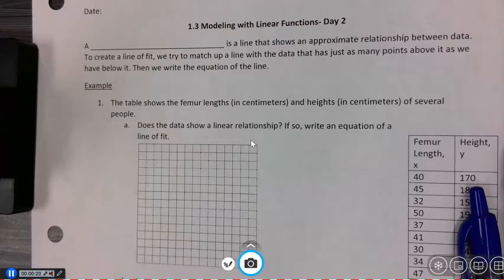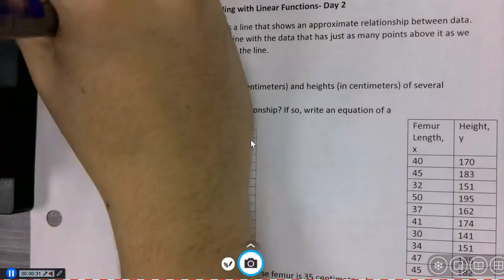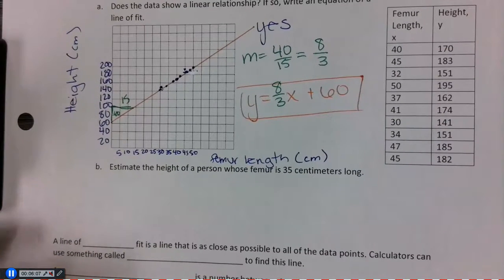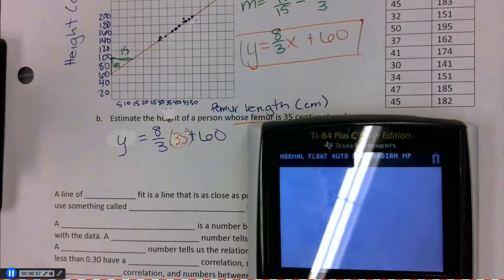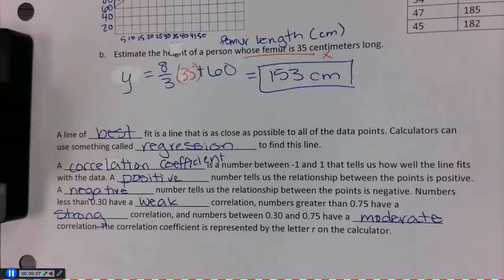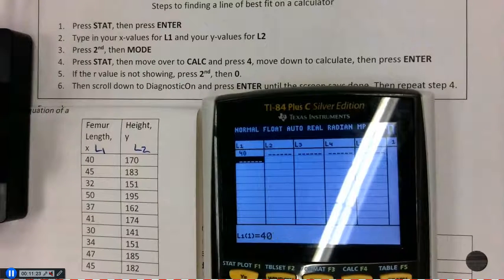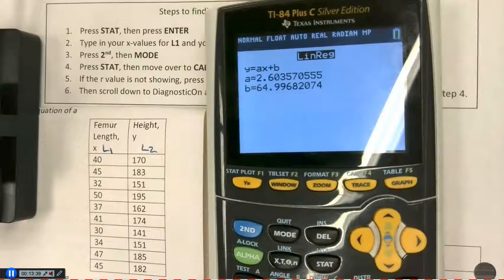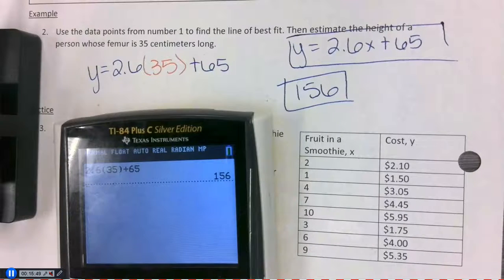1 3 Modeling with Linear Functions Day 2